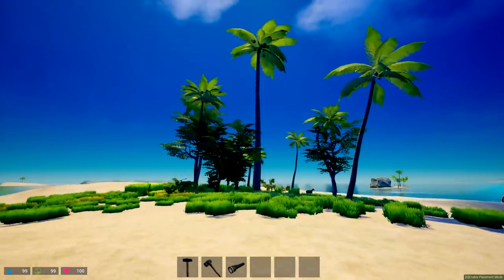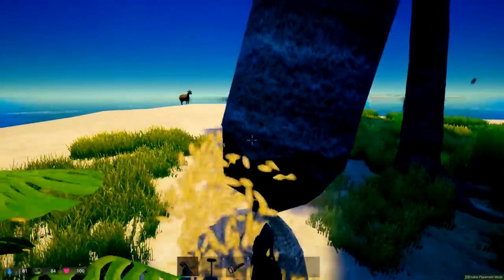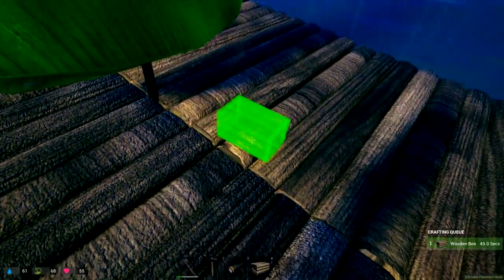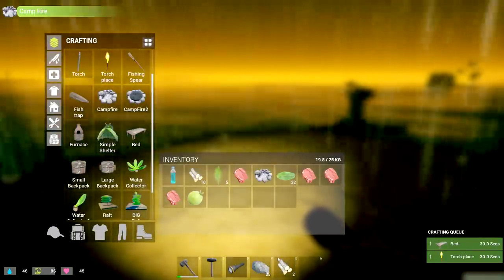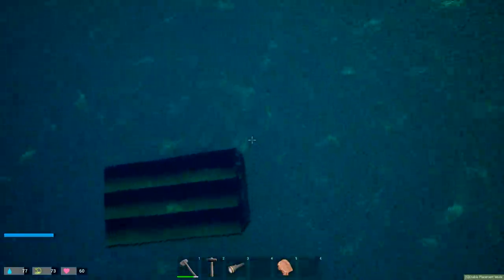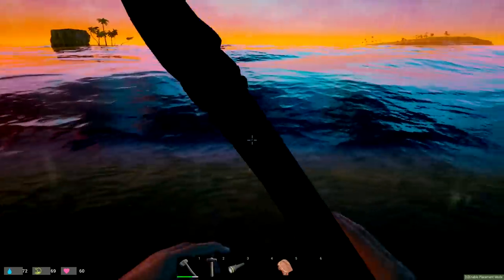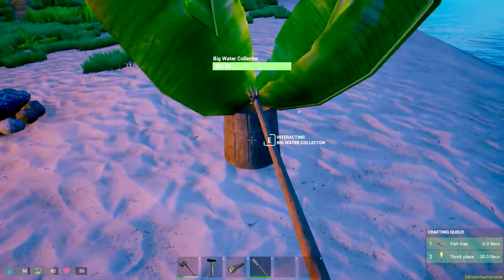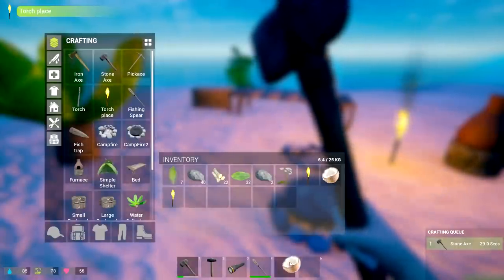Too Early For A First Look? | My Island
My Island is a fresh and beautiful survival game,You will drift on the endless blue South Pacific and survive on the island, discover the New World in the magnificent open world, hunt and travel, build houses and farming, and create your own warm homeland, lost in the beautiful Eden.